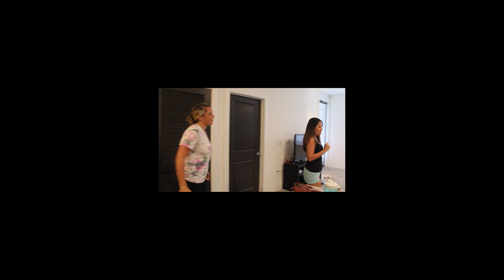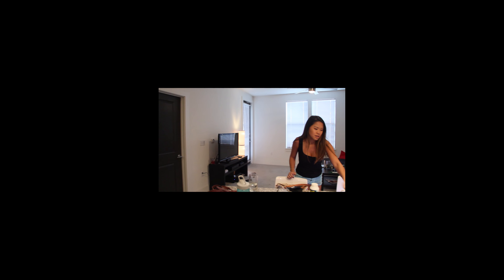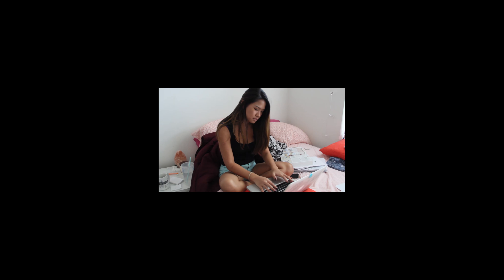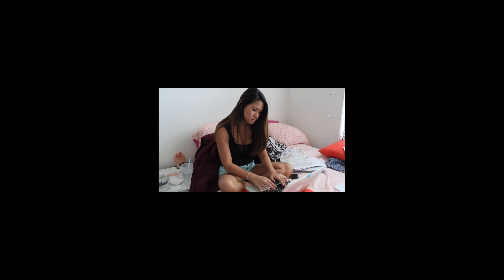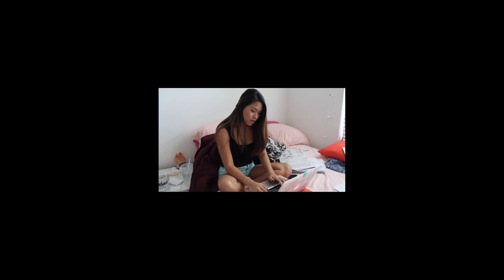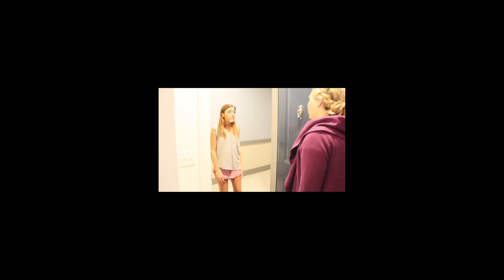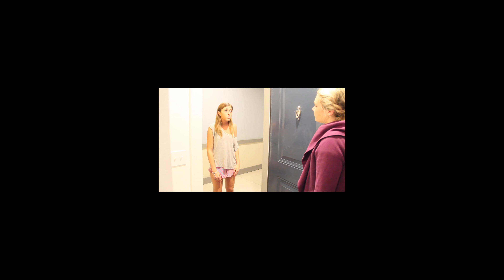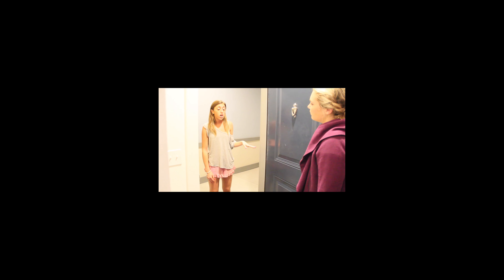Bodouva NarrativeFilm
The NoHo Flats Creep

Katherine Bodouva